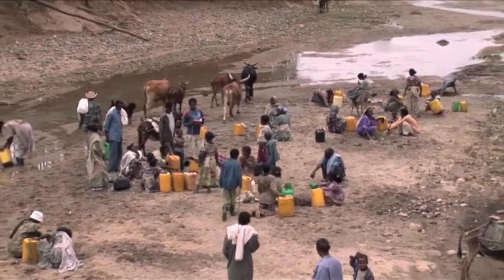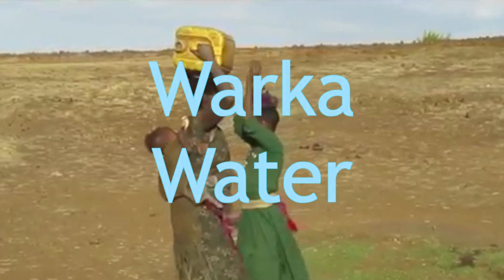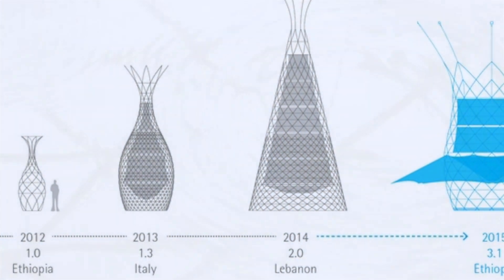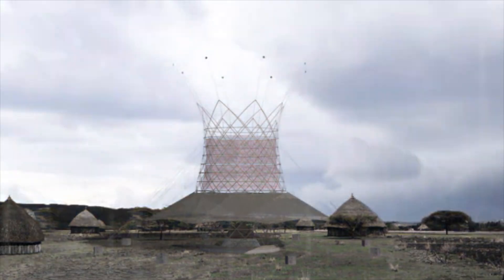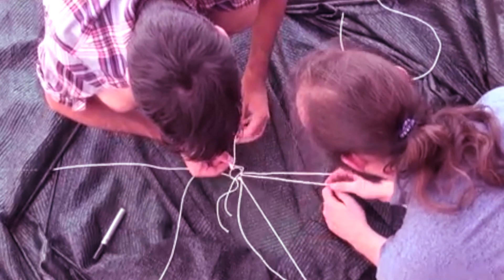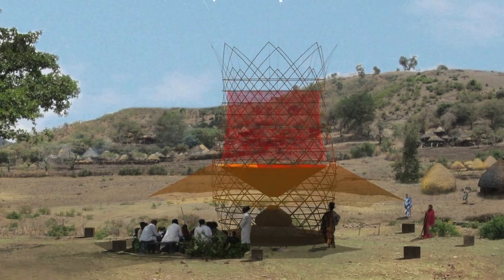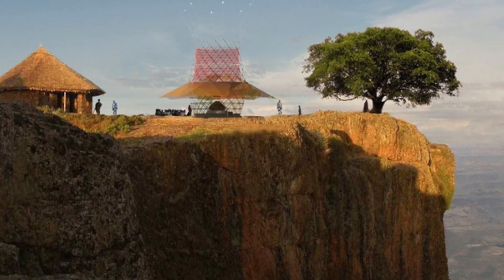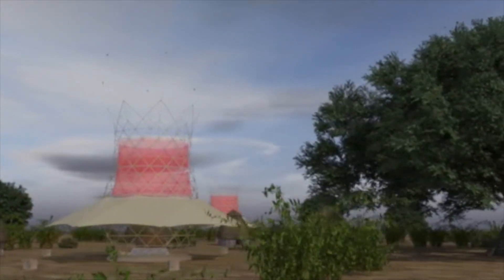Warka Water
This year I traveled to Ethiopia — the cradle of civilization — to find sustainability stories for Planet Forward. At Addis Ababa University, I met Arturo Vittori, the co-creator of Warka Water, a device that pulls water from thin air in the form of condensation, allowing isolated villages to have access to clean water all year long. It's cheap, easy to assemble and portable, and Vittori thinks it could spread all across Africa.

Warka Water largely speaks for itself, and that's because of it's elegant design and it's simple idea. Why can't we pull water from the air, instead of depleting all of our rivers and lakes? It's the same question solar panels are trying to address in the energy space: Why can't we harvest resources in a more sustainable way? The fact that Warka Water works, and that its design is simple enough to scale, makes for an exciting innovation.